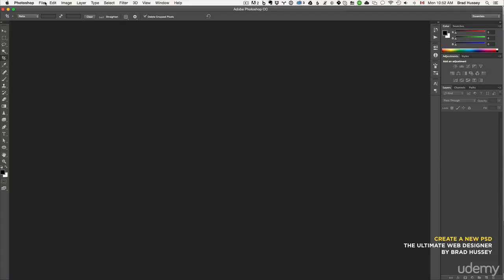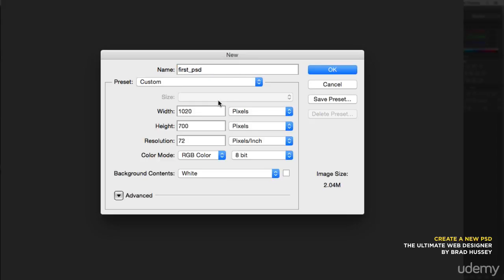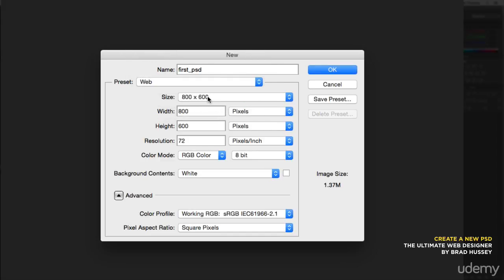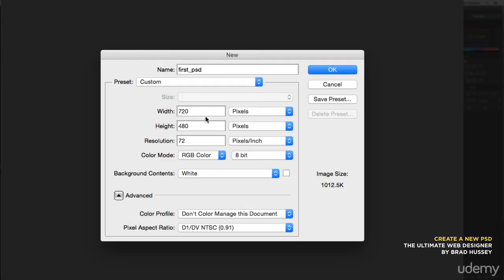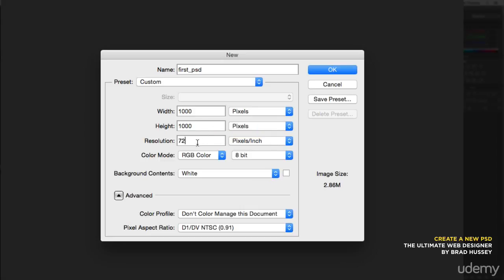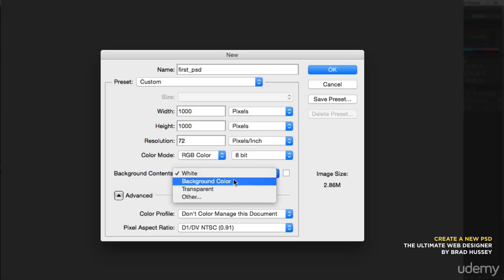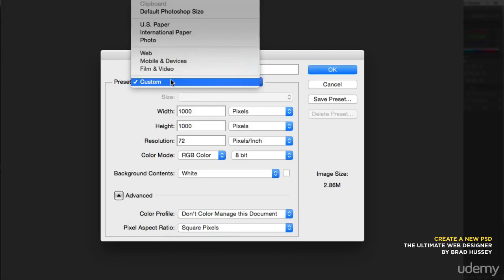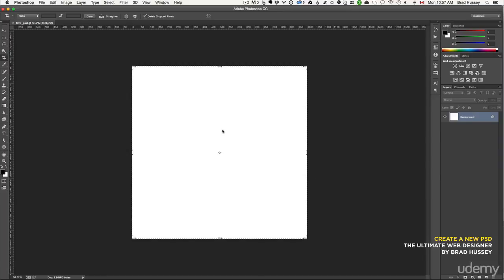Creating a New Photoshop Document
Ultimate Web Designer & Developer Course: Build 23 Projects!
Become a Full-Stack Developer - Learn Everything from Design to Front & Back-End Programming.